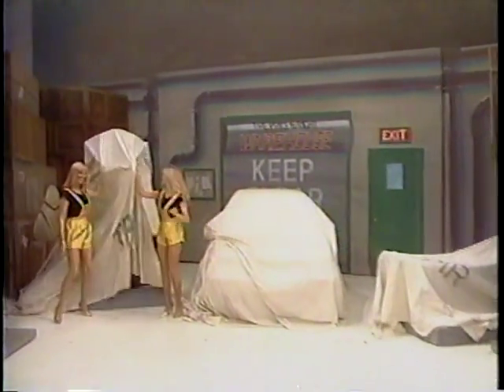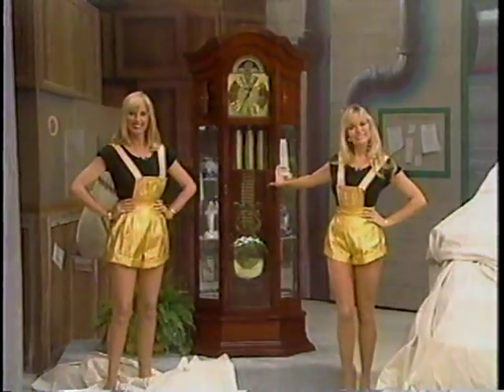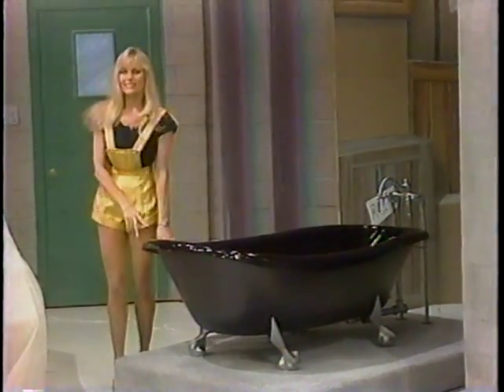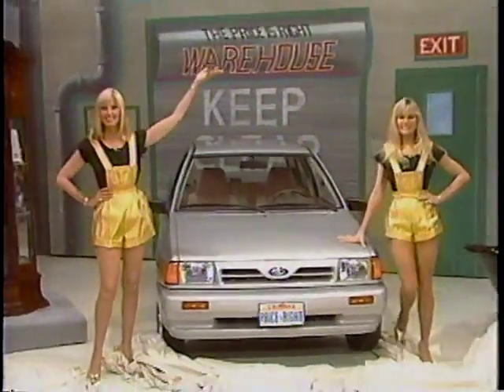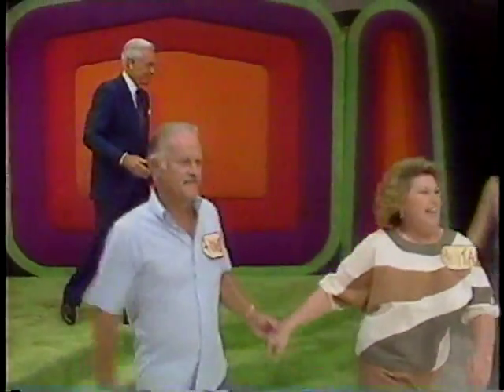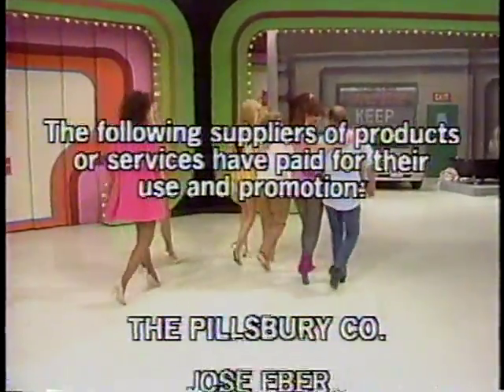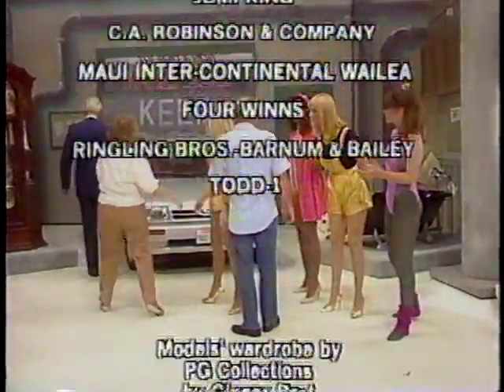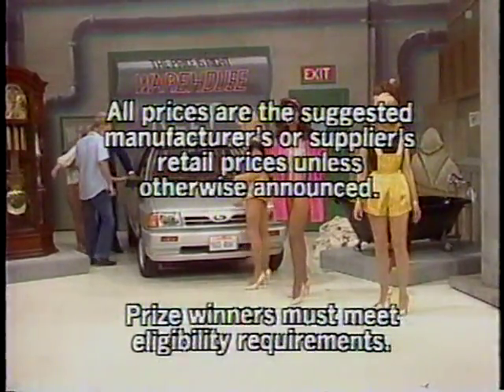tpirmodelstv.com - Warehouse Showcase 3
TPiR Warehouse showcase with Dian Parkinson and Janice Pennington